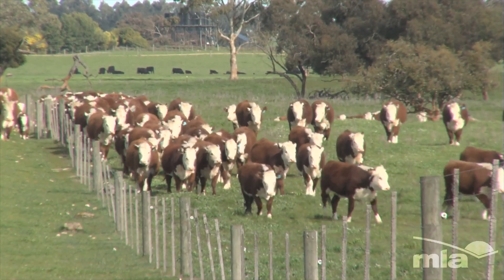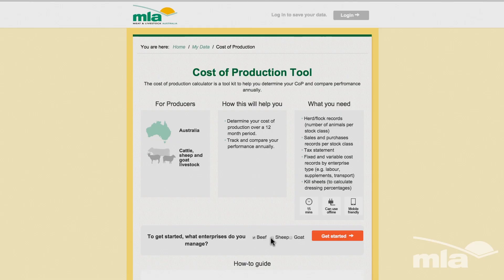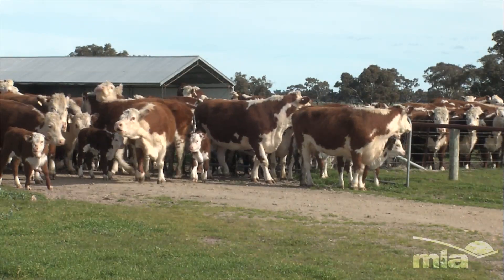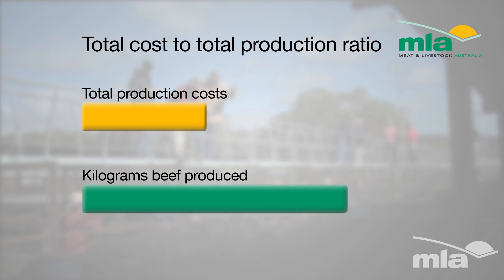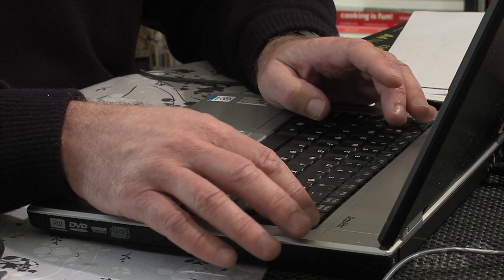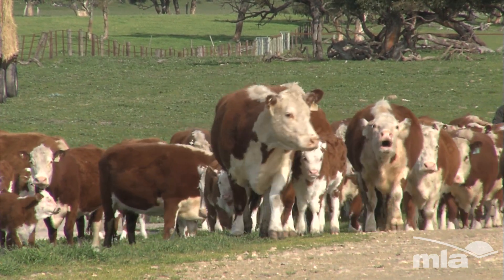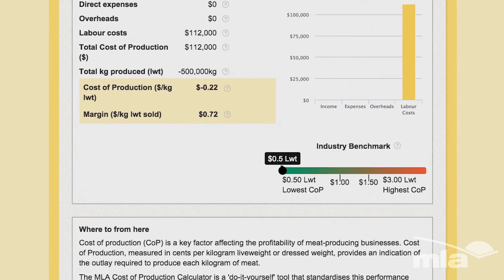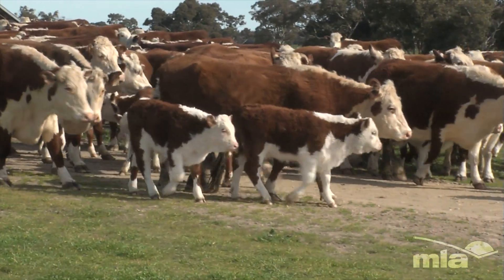Calculating your cost of production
MLA Cost of Production Calculator has just undergone a major transformation. It now combines functionality for beef, sheep and goat enterprises, and has an updated user interface which is more intuitive and user-friendly. The tool will now also be accessible from mobile devices.